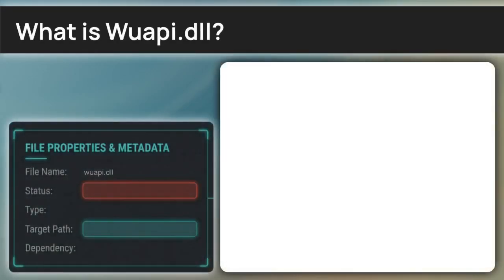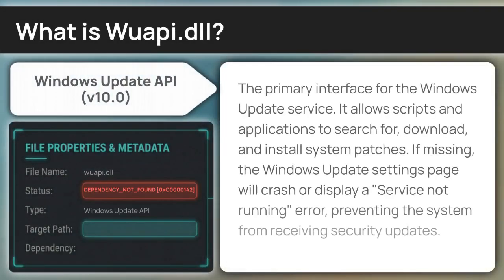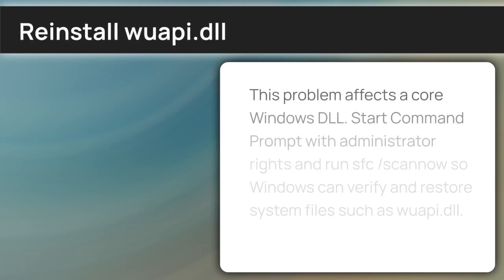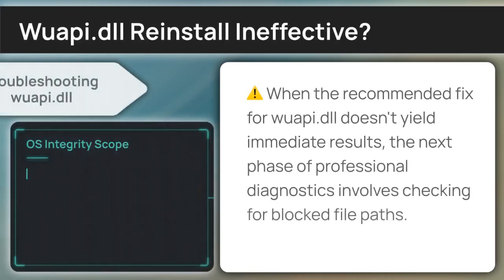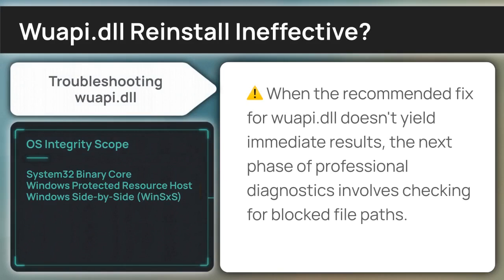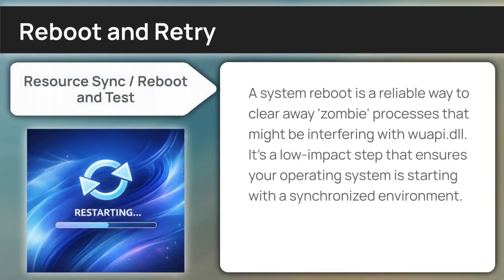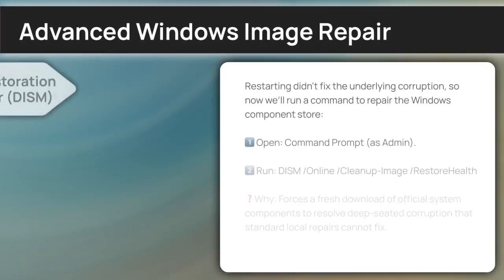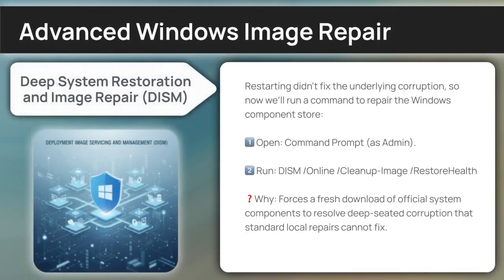wuapi.dll Missing? Fix Windows Update Now!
Wuapi.dll: Quickly Correct Missing or Corrupt DLL Problems in Windows OS Core.

Seeing the error that says Wuapi.dll is missing or not found?  At its core, Wuapi.dll is a shared resource library used by Windows OS Core to handle specific program functions. A “not found” error often indicates a missing dependency or an installation that didn’t fully complete.

What is Wuapi.dll? The primary interface for the Windows Update service. It allows scripts and applications to search for, download, and install system patches. If missing, the Windows Update settings page will crash or display a "Service not running" error, preventing the system from receiving security updates.

In Windows OS Core, Wuapi.dll plays the role of a System Service Library DLL driven by the Windows Update API. I’ll cover standard troubleshooting steps that can help reduce or eliminate the error.

▶ In this guide, you’ll see:

- Research the wuapi.dll library
- General troubleshooting resources
- Resolving missing wuapi.dll dependency files

Timestamps:

00:00 - Fix wuapi.dll Missing or Not Found Error (Easy Method)
00:18 - What Is wuapi.dll and Where Is It Located
00:43 - Download wuapi.dll File and Reinstall Properly
01:03 - Reboot Your PC to Complete Installation
01:22 - Fix wuapi.dll Error with Advanced Windows Image Repair
01:59 - Use Safe Sources to Fix wuapi.dll Error